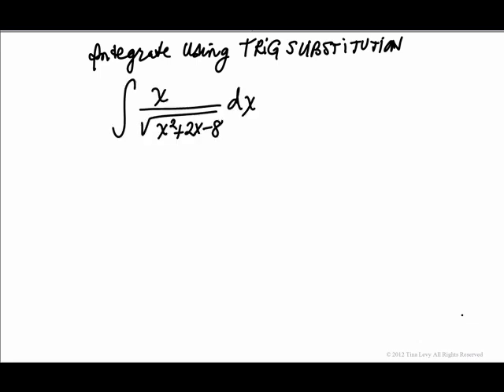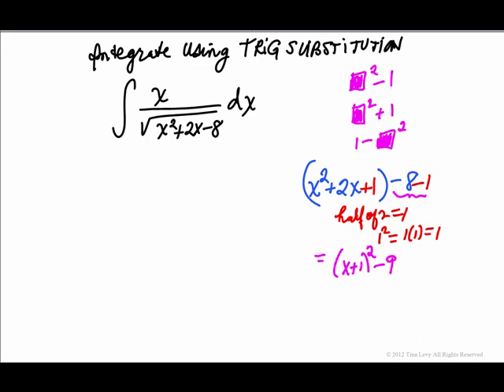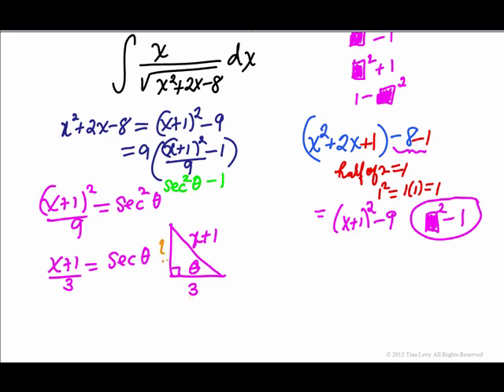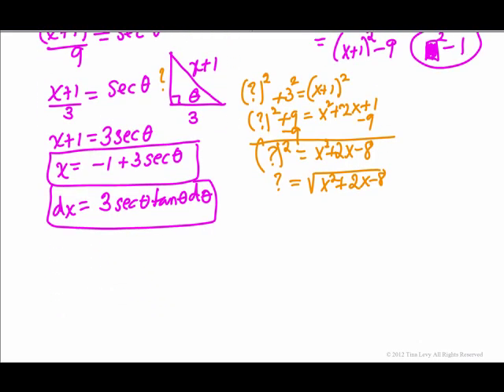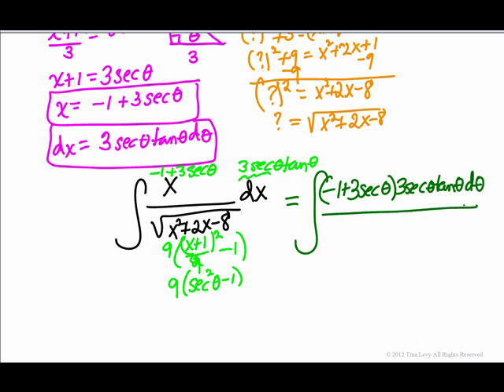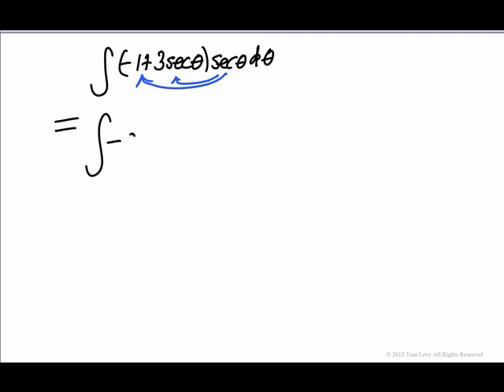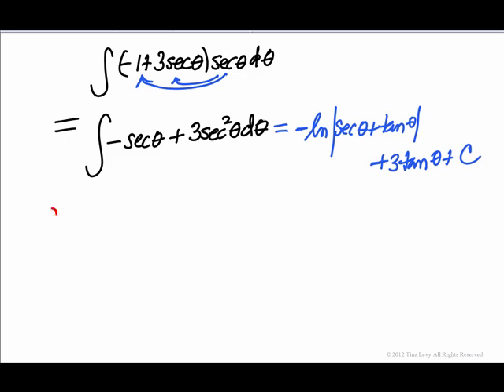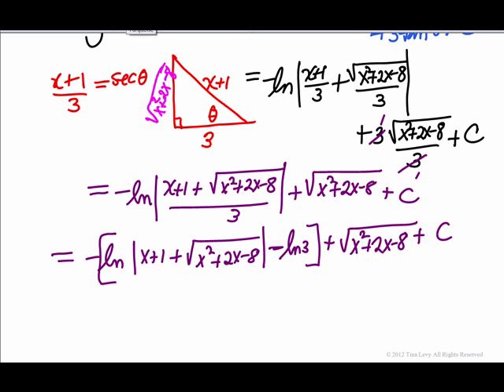Trig Substitution with quadratics.mov